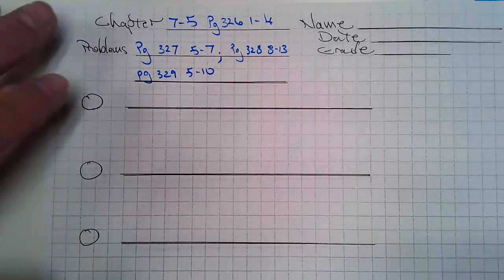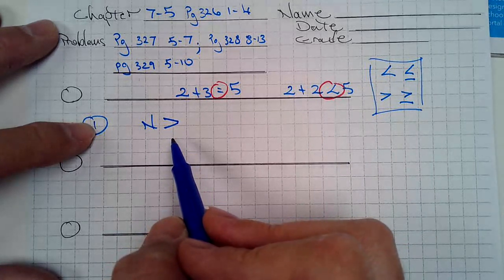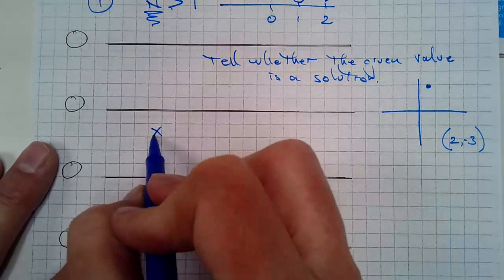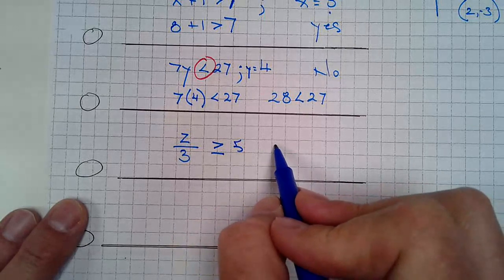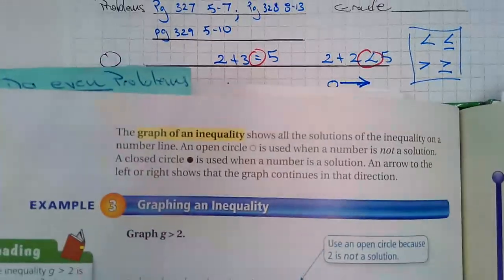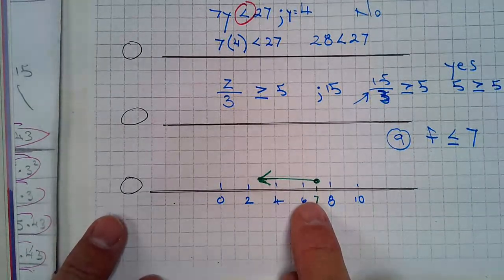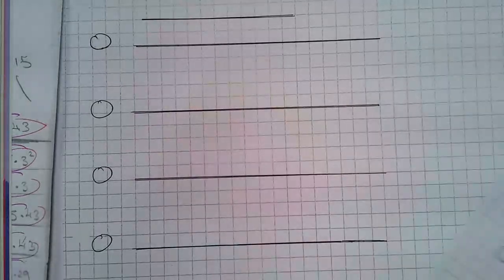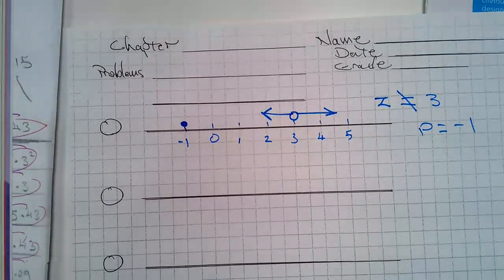6th Math 7-5 Part II